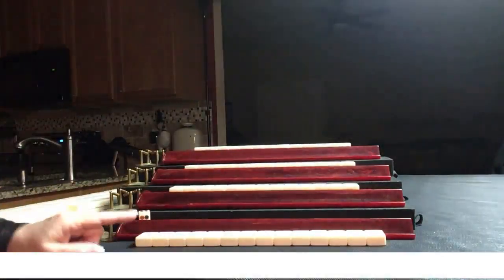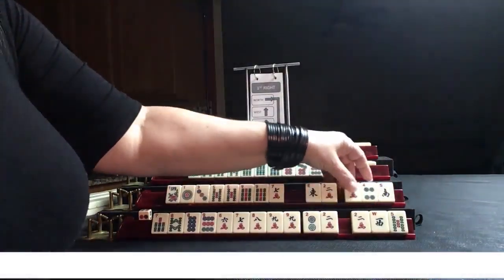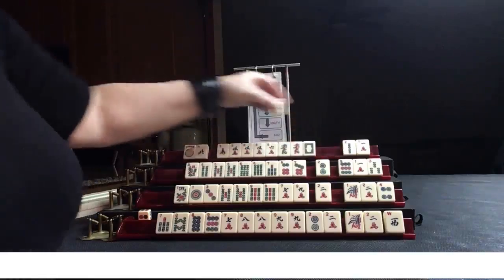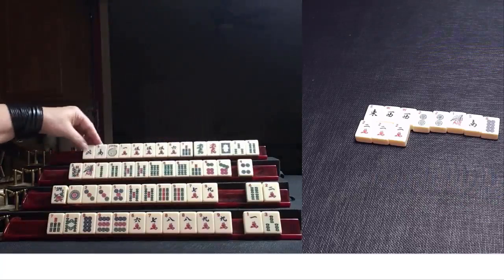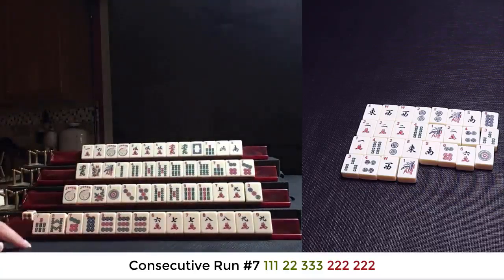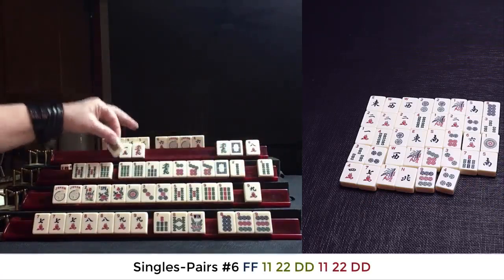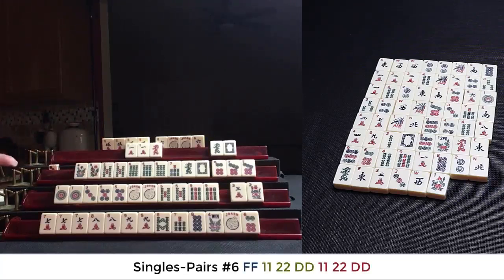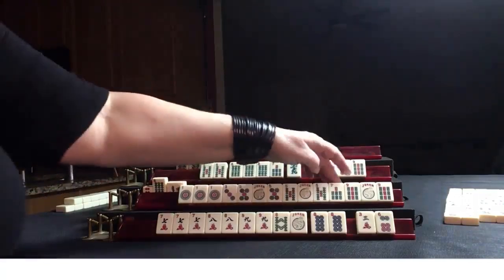National Mah Jongg League Sollitaire Anarchy 20200224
Mahjong or Mah Jongg is the 4-player Chinese tile game. Each hand of American mah jongg has two phases. There are several exercises that can help build your confidence and improve your decision making during the Charleston that you can alone (i.e., Charleston Modeling, Charleston Chain Reaction, Charleston Sprints, Charleston Force). But, how can you practice the pick and discard phase of the game by yourself? Play 4 hands at once in this version of solitaire and this time, we're adding a house rule! Best if viewed on a computer monitor or tablet. A random house rule will be added for each game.

East flips the last top tile to reveal the Dora Indicator and the next tile is Dora. Jokers cannot be used so swap it with another tile in the wall. The progression for number tiles is sequential (9 back to 1). The progression for Winds is East, South, West North back to East. The progression for Dragons is Red, White, Green back to Red. The progression for Flowers is sequential per the number on the tile. If the winning hand is concealed, the player qualifies to use the tile under Dora (Uradora) which has the same properties as Dora. If Uradora is a Joker, it has no effect. Each instance of Dora or Uradora multiplies the value of that hand. Regular Formula:  (Hand value x 1) + hand value x # dora tiles; Jokerless Formula:  (Hand value x 2) + hand value x # dora tiles.   For example, if Dora is a 7 Bam and there are two in Odds #3 FFFF 5J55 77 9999, 25 + 50 for 2 dora tiles so the value of the hand is 75.

Here is a link to the helper PDF Here is a link to the helper holder Here are links to everything I use to play solitaire

Solitaire Helper.pdf (print on 60 lb cardstock for long term use)

Holder Risers (I use 6 tile trays to create the tiered affect - stack them upside down with 3 in the back, 2 in the middle, 1 in front)

Mah Jongg Anarchy was created for videos.  If you would like your own set, it is available for purchase.  A velvet bag holds the custom die with house rules (Hot Wall, Cold Wall, Super Jokers, Atomic, Dora, and X-Factor), custom numbered die, pip dice, and cubes. Instructions for each of the house rules are included. If you want a set of your own, the price is $24.99 plus shipping.

Mahjong Dice If you want to do these at home but don’t have a mah jongg set, I highly recommend the White Swan

Michele Frizzell
Instructor, Author, Speaker
6175 Hickory Flat Hwy Ste 110-335